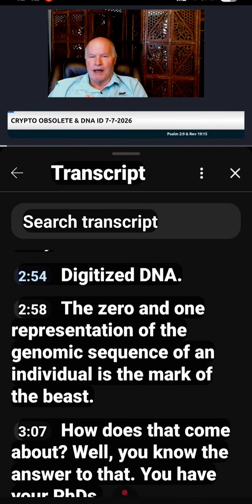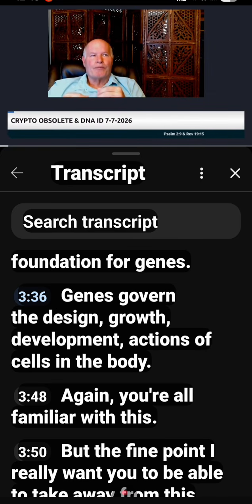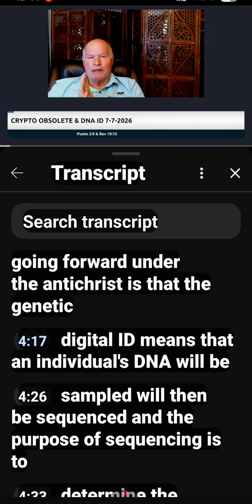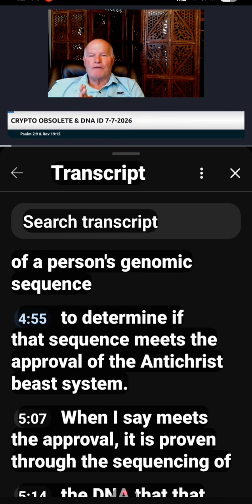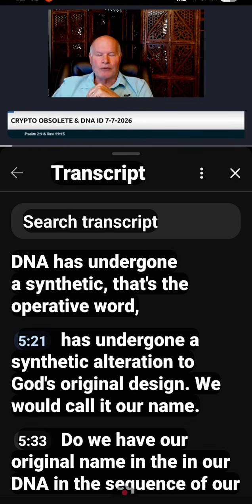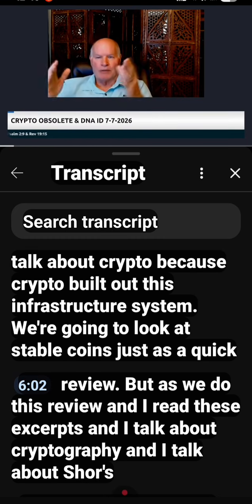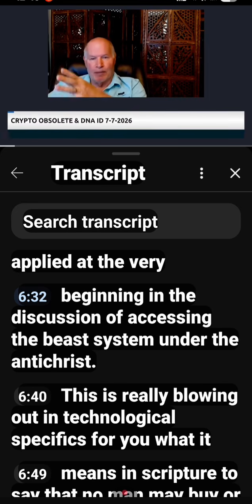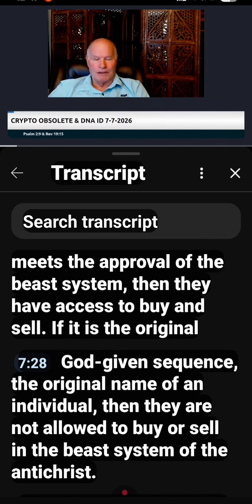Digitised DNA : Mark Of The Beast. No Buying Or Selling. (Anothy Patch)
Excerpt from :
Anthony Patch - "Pulse" - "Crypto Obsolete & DNA ID" (Ep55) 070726

The covid mRNA DNA alteration shots and PCR tests is the biblical MARK OF THE BEAST.
Don't ever take any of it ‼️